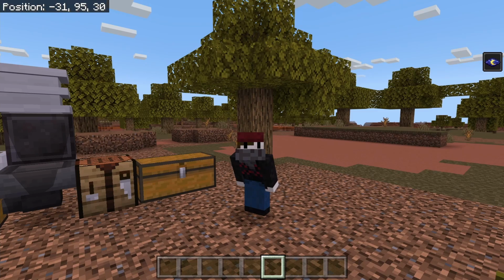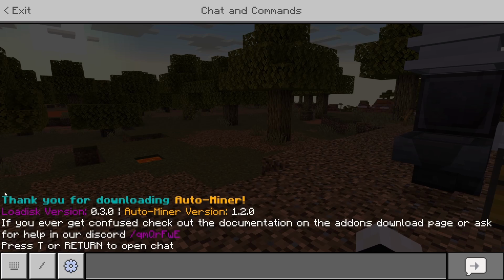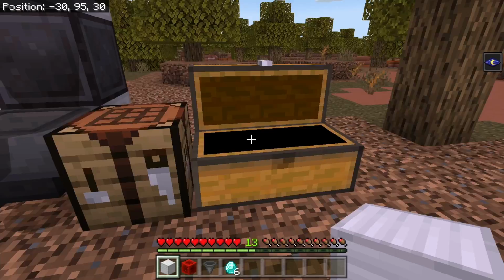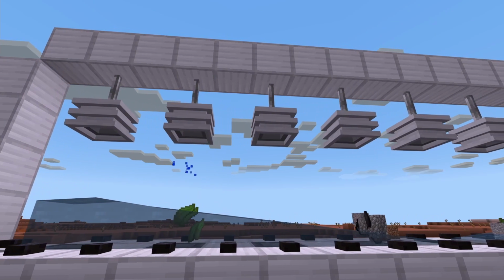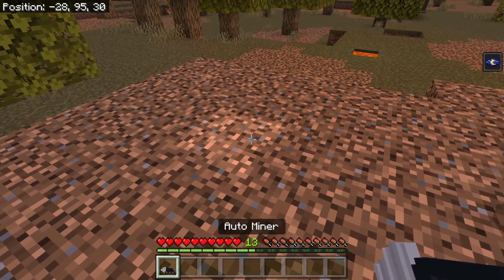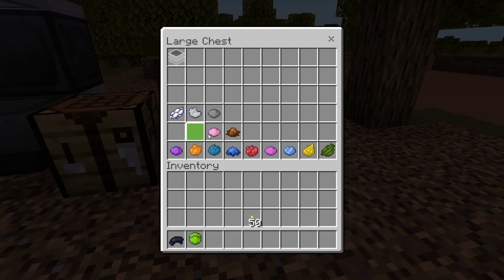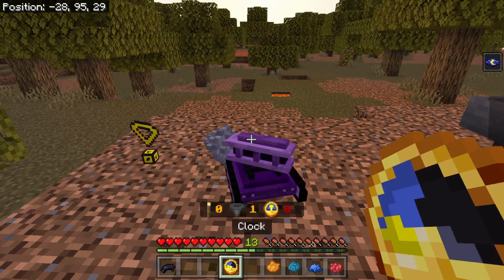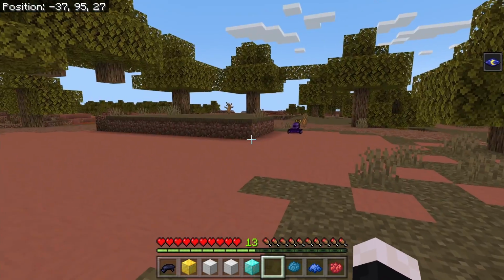AUTO-MINER ADDON FOR MINECRAFT BEDROCK & PE : Customization Update (OUTDATED!)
Auto-miner has been rebuilt from the ground up to provide a more optimized and less confusing experience.
I read all of your comments and concerns about the addon. The biggest problem I noticed was a significant amount of players were confused about the operation mechanics of the drill. specifically how to turn it back off. To reduce confusion iv refactored the code to function without the use of any items. So aside from re-writing the entire addon what else is new?

- Simplified item less interact based control system
- Optimized animations
- Brand new codebase & added rendering system
- New cardinal based navigation system
- New crafting recipes
- Integrated light level sensor for placing torches
- Nerfed the speed of non-upgraded Auto-miners (-200%)
- Miner is now upgradable with ore blocks. (iron defspeed, gold x5speed, diamond x10speed,& netherite x15speed)
- Miner will no longer function below y level 5 (no more braking bedrock)
- Miner now drops added items (expect torches)
- Miner is now customizable with up to 16 different skins
- Miner is now a tick-based entity! no more need to follow it (activated with a clock)
- Miner now has a new dynamic UI display system to indicate it's equips
- Miners equipped with hoppers will now target the nearest pump (you can now place as many as you want)
- Pumps now despawn with a regular player attack
- Pumps now have the ability to recall all active Auto-Miners by shift-interacting with the entity
- Pumps now have smoother animations & state transitions
- Removed Auto-Wagon
- Removed Custom items